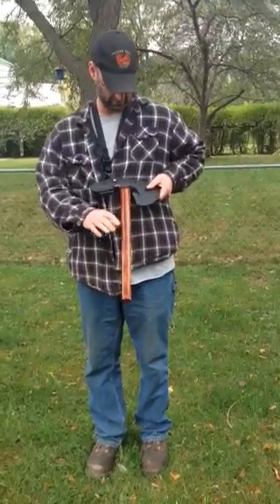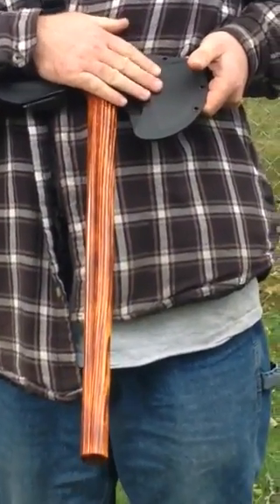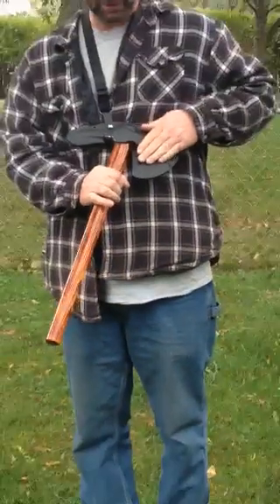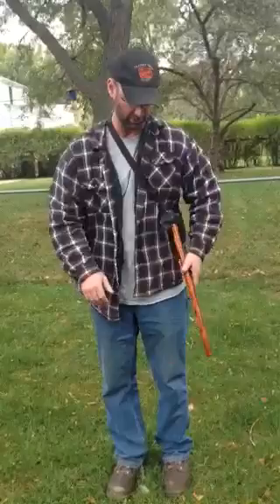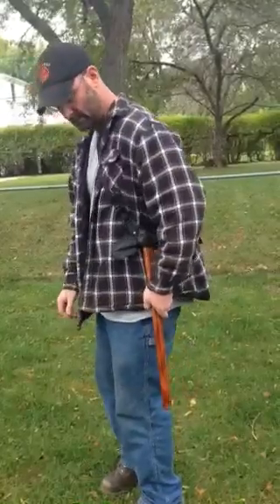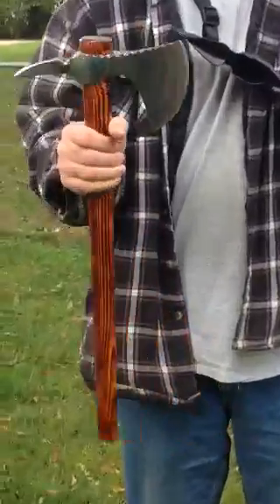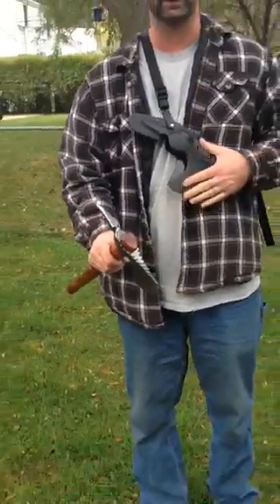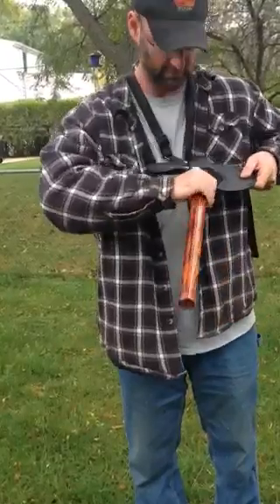38 oz hand forged tomahawk made from vintage ball pein hamm